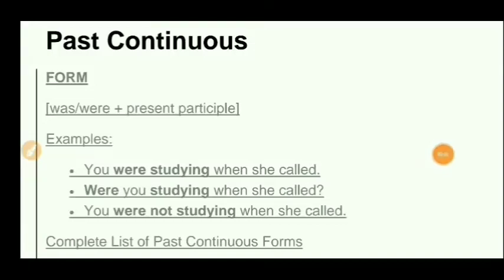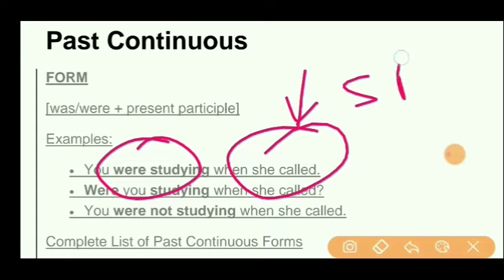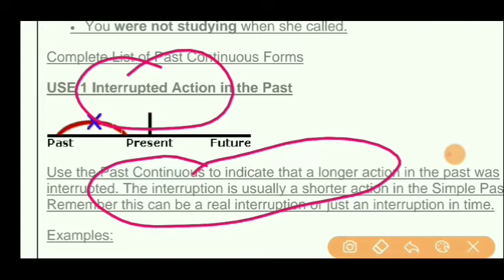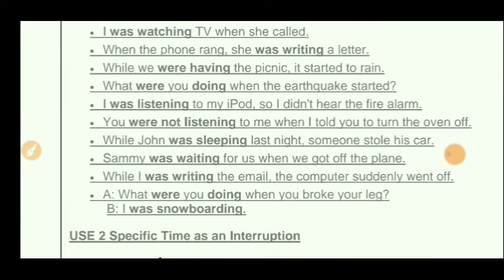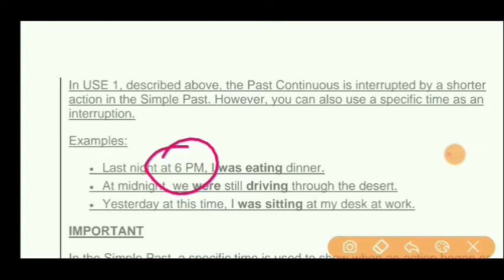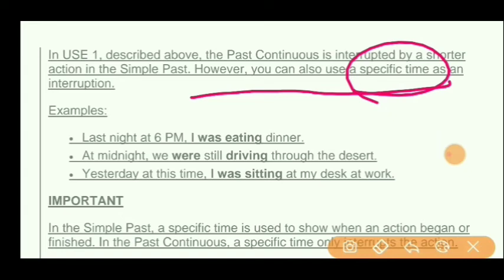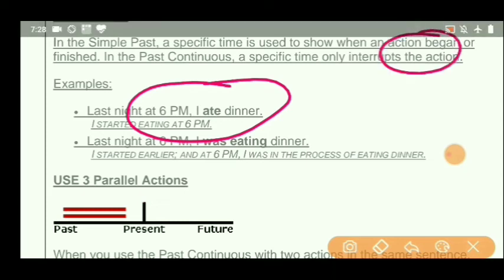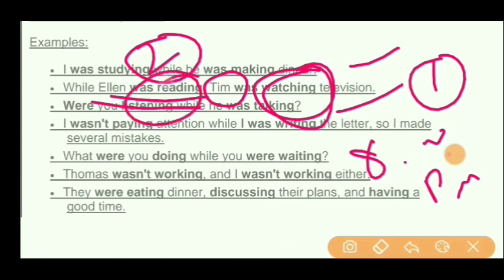Past Continuous Tense ll Past Progressive Tense Vs Simple Past Tense ll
Today’s Lesson For all the students of English who want to know the minute things of tenses. In this video I have explained the Past Continuous Tense in a very lucid way so that each student of grammar might understand it properly. I have elaborated the explanation with certain examples and situations.
The Channel “Fun & Learn” is an educational channel. It is such a platform where you can have fun while learn. This Channel provides assistance from the junior kids to seniors as it has consisted of all the material of Basic English to Advanced English. It will offer you the material such as writing skills, LSRW i.e. Listening, Speaking, Reading & Writing. As these LSRW Skills are the foundations of any language if anyone and everyone wants to learn. Along with the basic and advanced English, Fun & Learn also provides some short  tricks and techniques which will definitely help you out from the situation where you stuck off. As motivation is the first step of growing. Please keep motivating me…….Thanks Viewers….